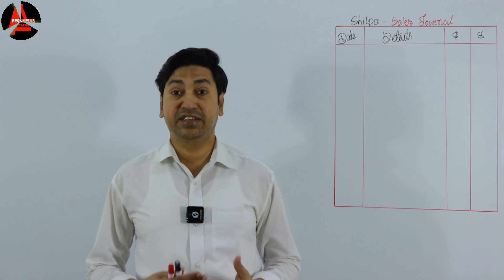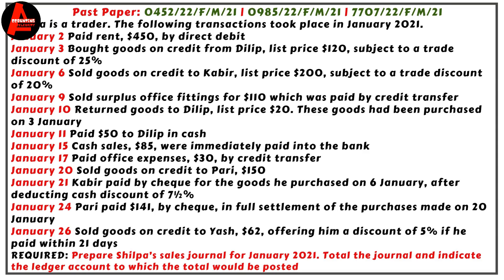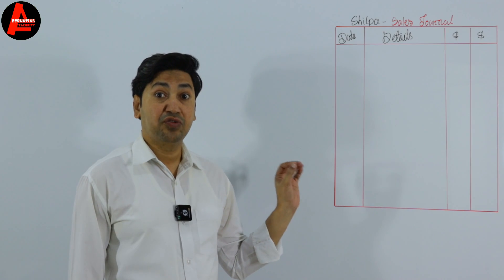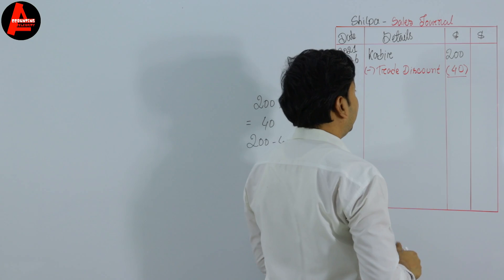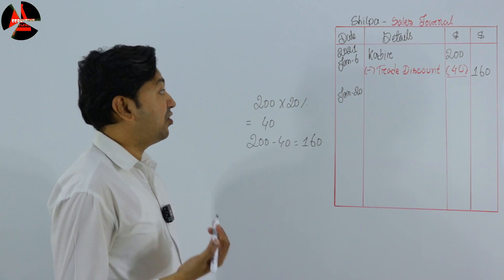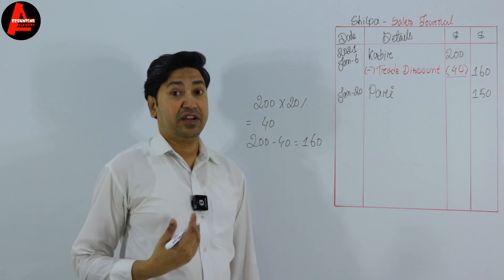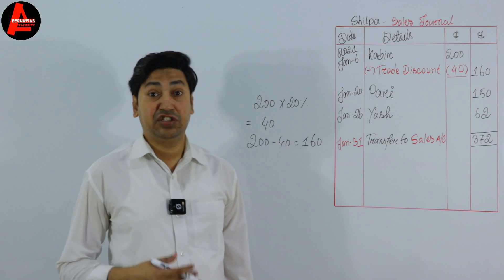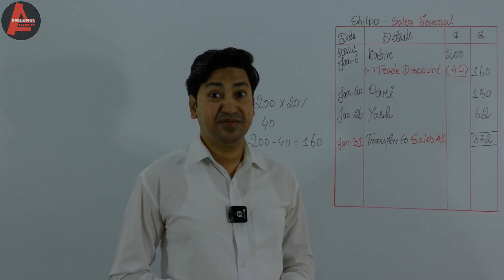How to do a Sales Journal in Accounting | IGCSE Past Paper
In this lesson, I'll teach you how to do a sales journal in accounting. This tutorial will help you learn sales journal book with an example taken from Past Paper: 0452/22/F/M/21 | 0985/22/F/M/21 | 7707/22/F/M/21.

►SOCIALS:
TIMESTAMPS--
00:00 | Intro
00:42 | Question description
02:25 | January 6 Sold goods on credit to Kabi
04:39 | January 20 Sold goods on credit to Pari, $150
05:27 | January 26 Sold goods on credit to Yash, $62
06:35 | Calculation